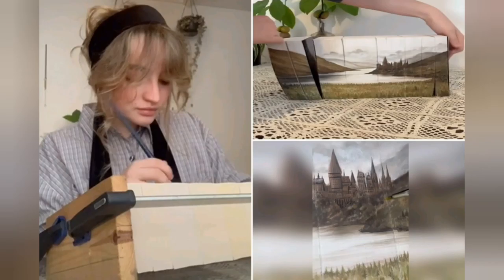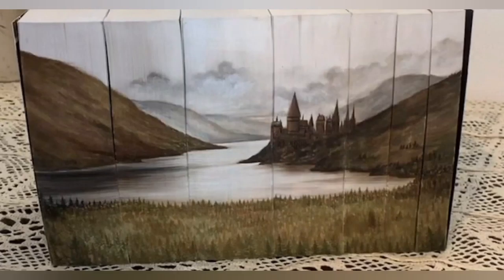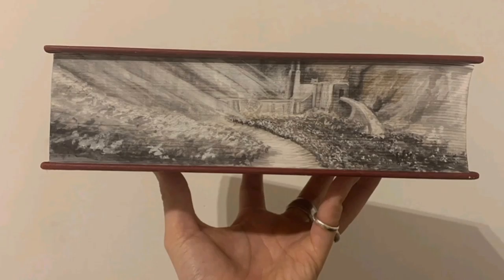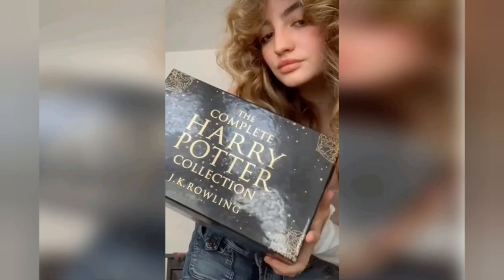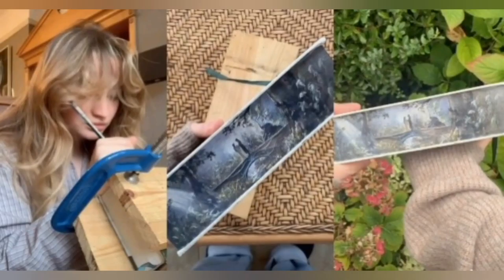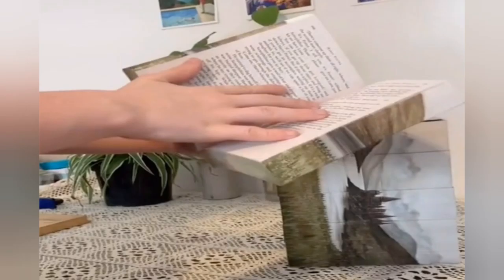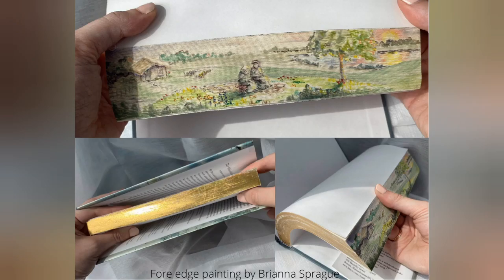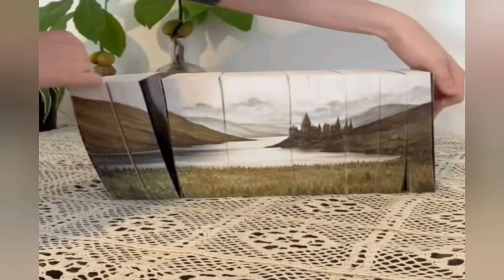Viral news || Student's stunning paintings on book edges go viral on TikTok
My main aim is to bring fore-edge painting back into popular visual culture," she said. "It is currently deemed 'critically endangered' by the Heritage Craft Association UK."

Jackson said that as she's been doing fore-edge painting and posting the videos on TikTok, she's seen her confidence and her ability grow.